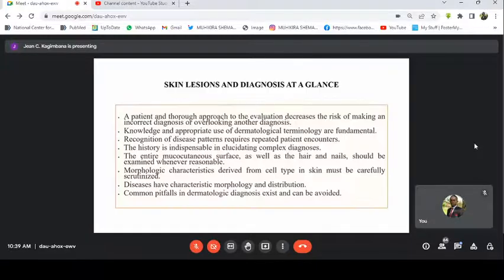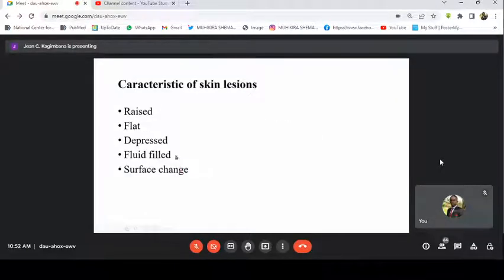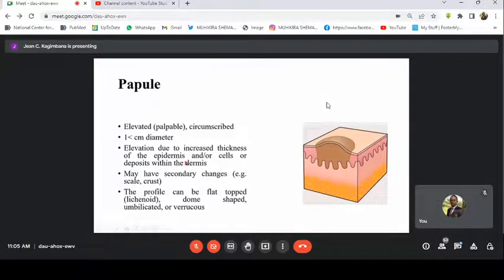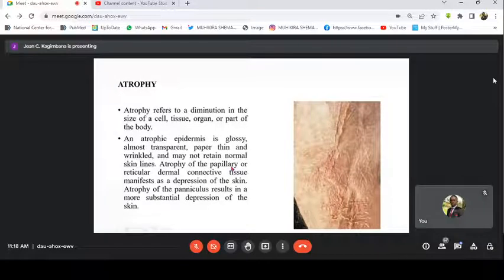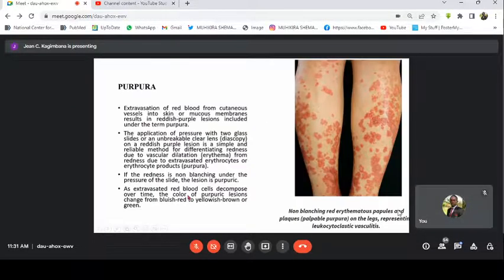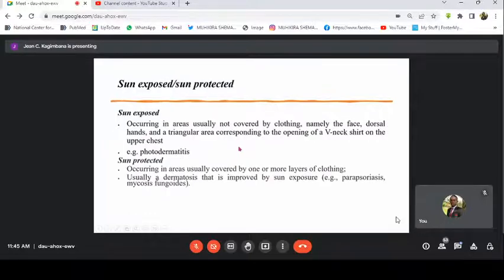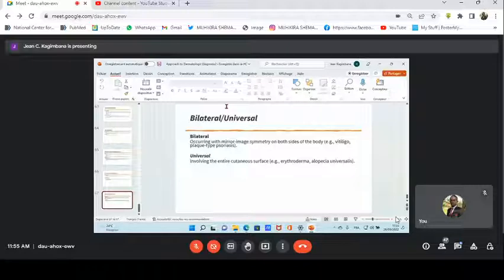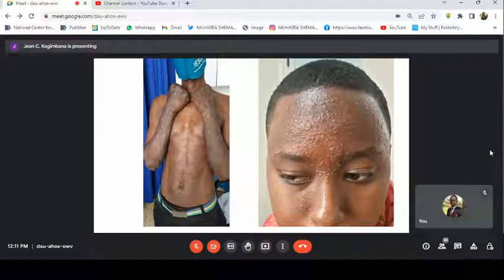Dermatology Part 3: Structure of skin lesions and fundamentals of diagnosis